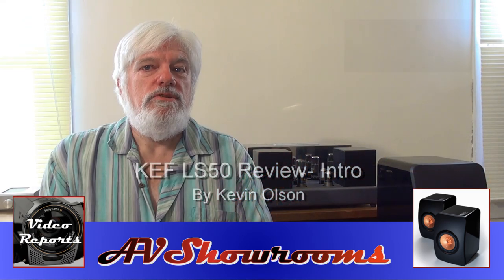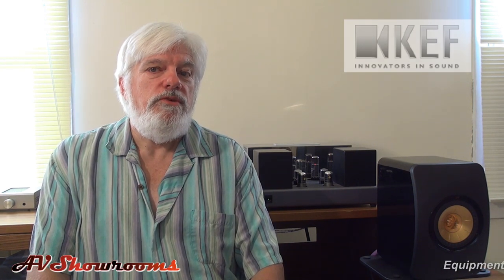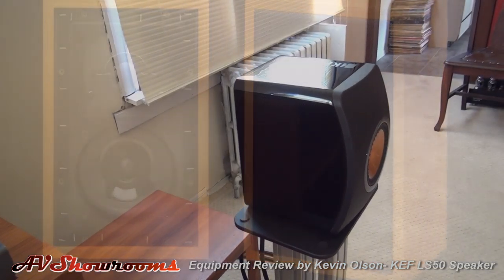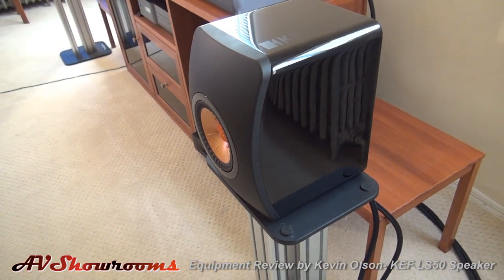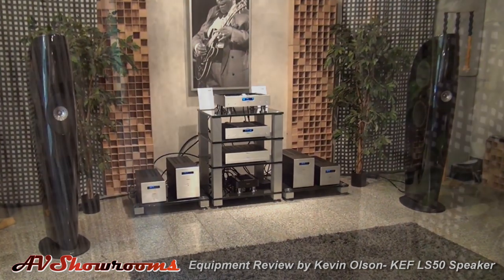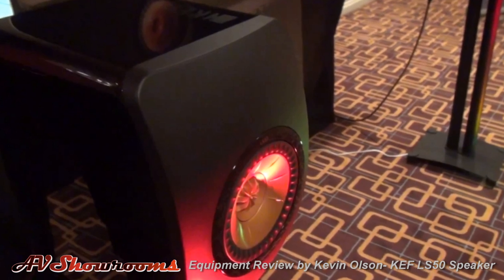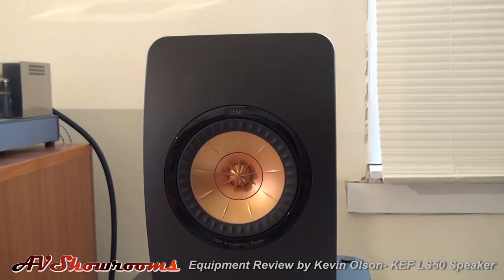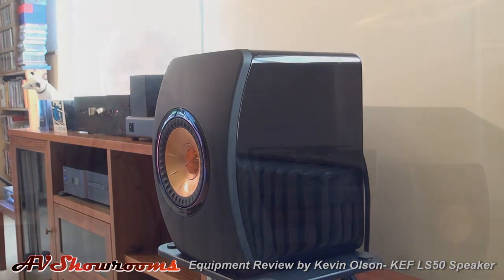KEF LS50 Review, part 1, Introduction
for the world's best high performance products.  The background music in this video is graciously provided by MA Recordings CD # MO83A El Viaje,